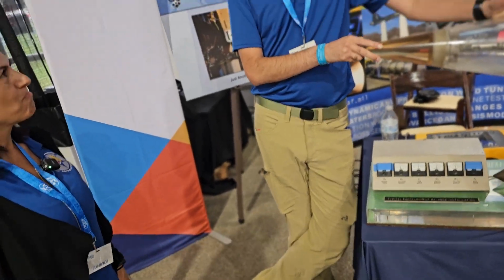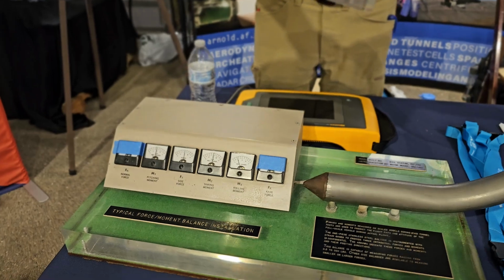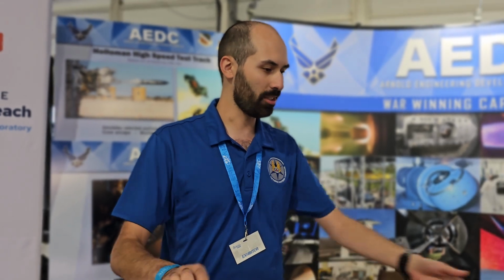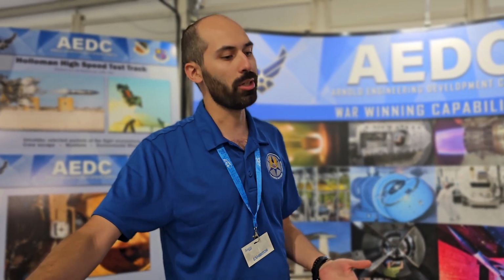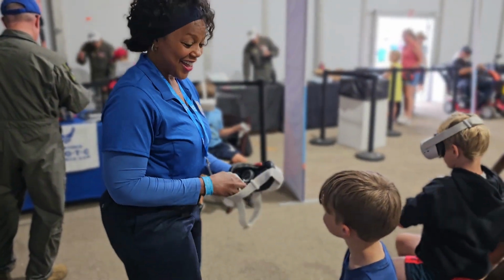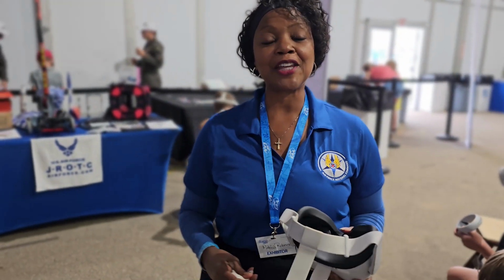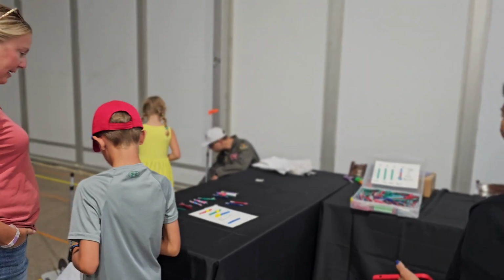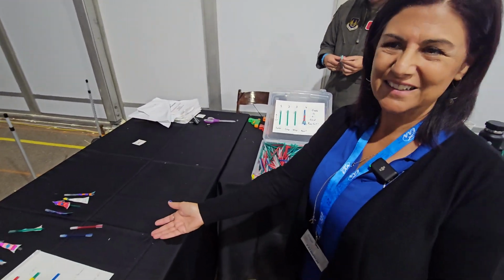Tour of the Air & Space STEM Outreach Tent @EAA AirVenture Oshkosh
Come with us as we take a tour of the Air & Space STEM Outreach Tent @EAA AirVenture Oshkosh